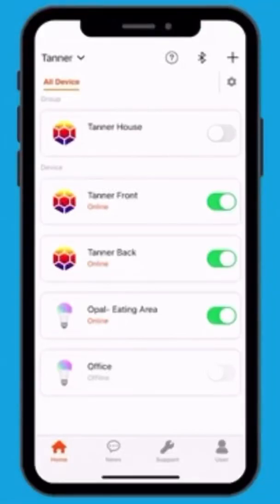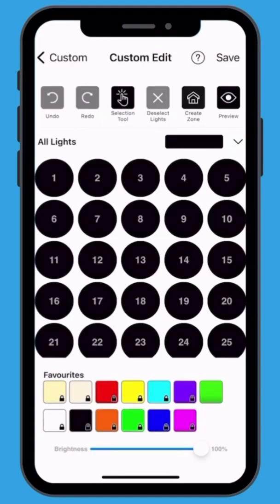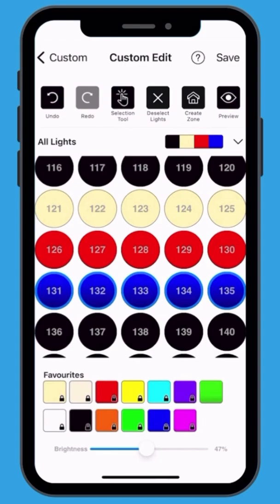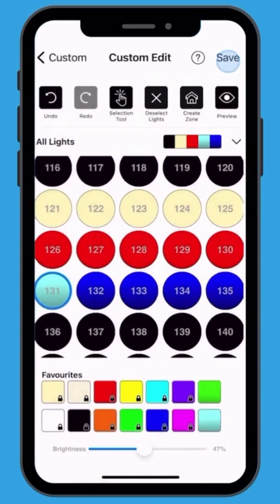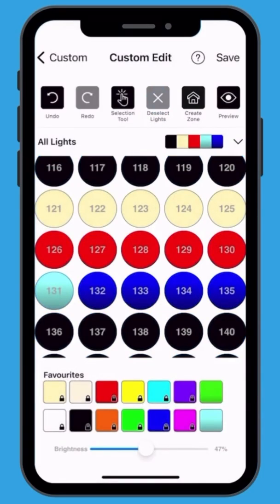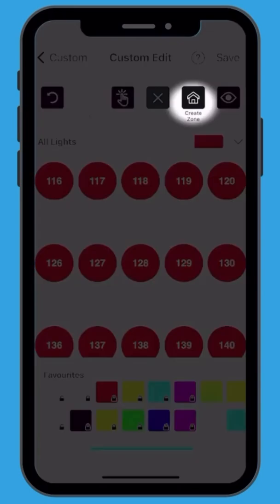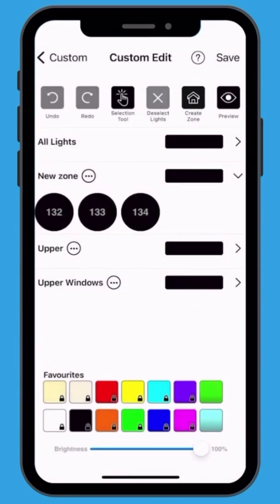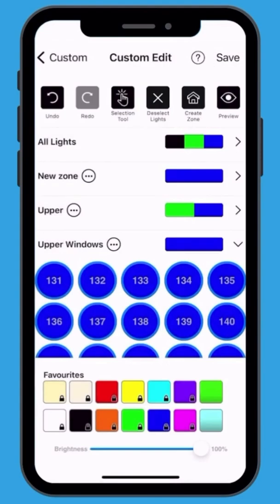How to create a custom pattern for your Gemstone Lights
We will be releasing an update for the Gemstone Hub app on May 24/25 of next week. Please see the notes below.

The Custom Builder has been reworked to make it better than ever! When designing your custom static pattern, you can now create zones to map out sections of your house.

Edit entire zones at once using the Selection Tool. You can Select All the lights in a zone, Select Similar colored lights, or Repeat the Selected lights throughout your custom pattern.